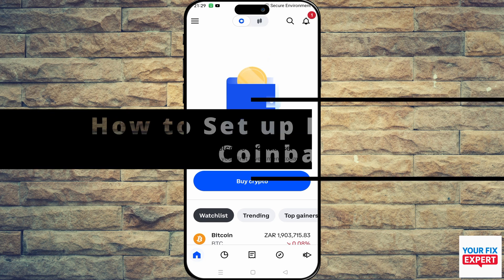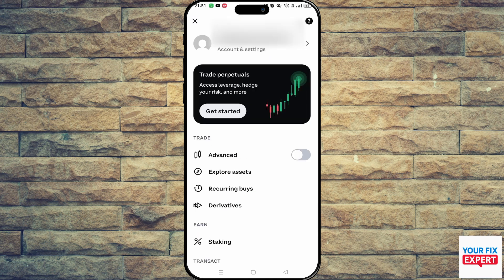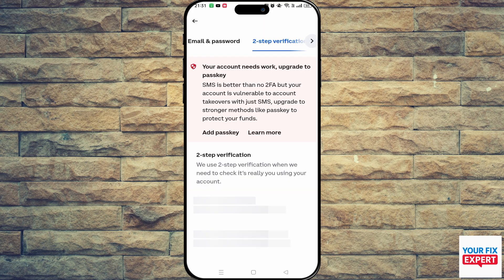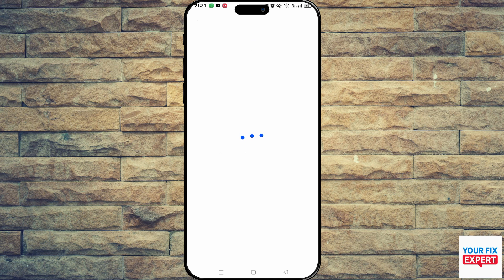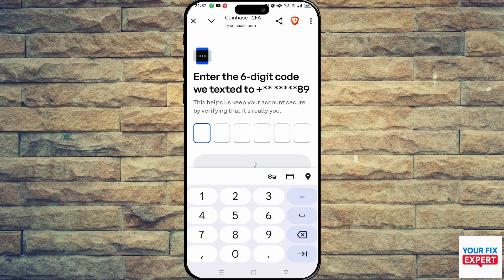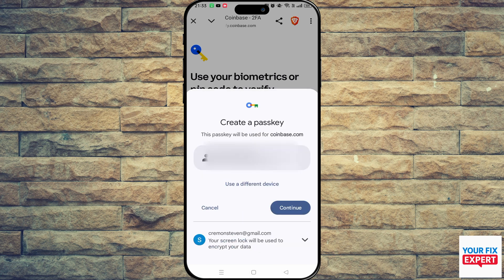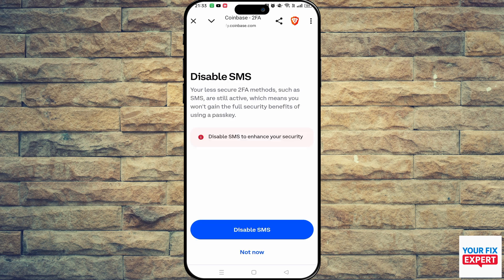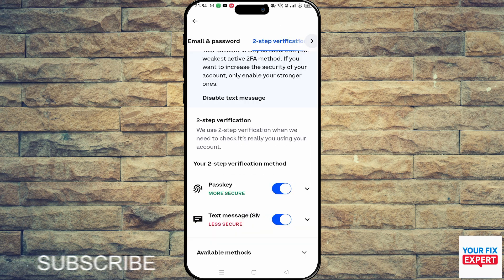How To Set Up Passkey On Coinbase | Turn On Passkeys In Coinbase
How to set up passkey on Coinbase in this quick and simple guide. If you’re wondering how to set up passkey in Coinbase or how to use passkey on Coinbase, this video walks you through it step-by-step. We’ll also show you how to turn on passkeys in Coinbase and how to add passkey in Coinbase for extra security.

You’ll also learn how to set up 2 factor authentication 2FA on Coinbase and understand the Coinbase 2FA how to set up process. Whether you're trying to add passkey to Coinbase, make a passkey for Coinbase, or create passkey for Coinbase, this guide is all you need.

Watch till the end so you don’t miss any important steps.